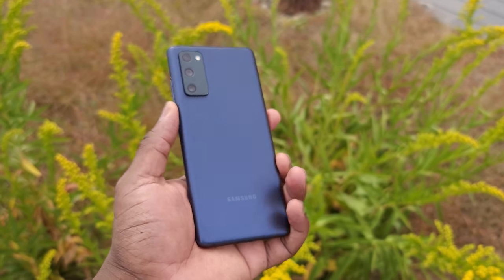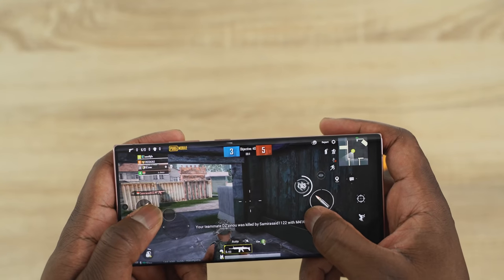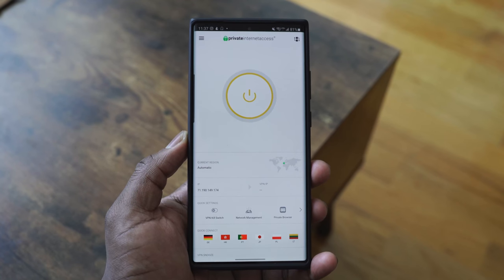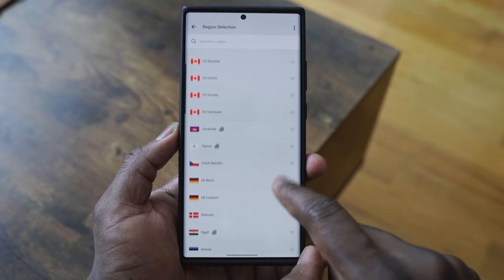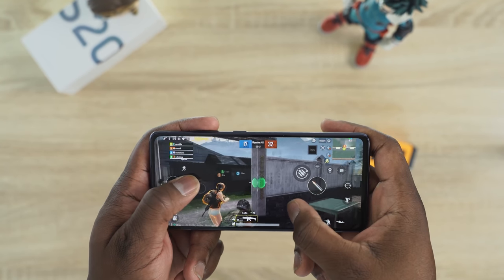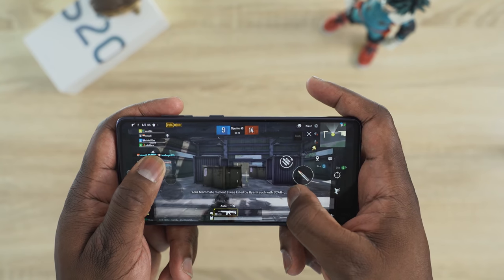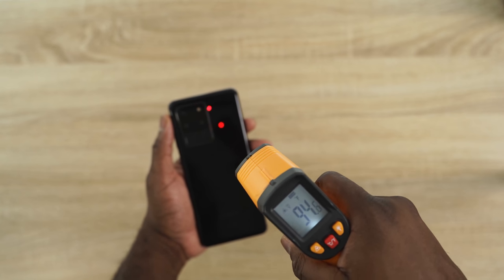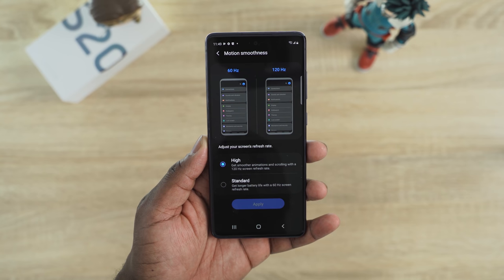Galaxy S20 FE Speaker vs Galaxy Z Fold 2 vs Galaxy Note 20 Ultra!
Which is the best Galaxy device to get, the Galaxy S20 FE vs Galaxy Z Fold 2 vs Galaxy Note 20 Ultra vs Galaxy S20 Ultra, when it comes to gaming and music?

Save 77% plus 3 extra months now

Galaxy S20 FE
Galaxy Z Fold 2
Galaxy Note20 ultra